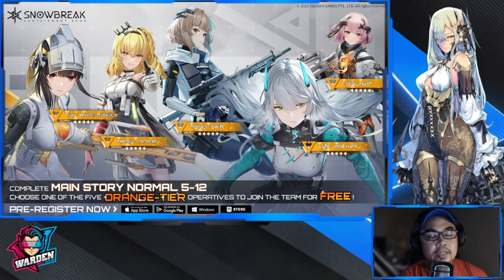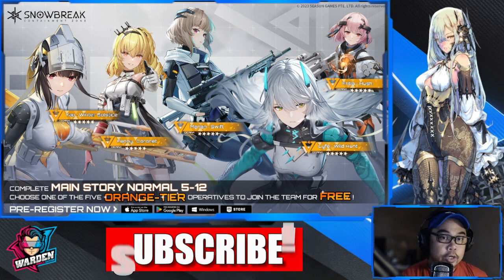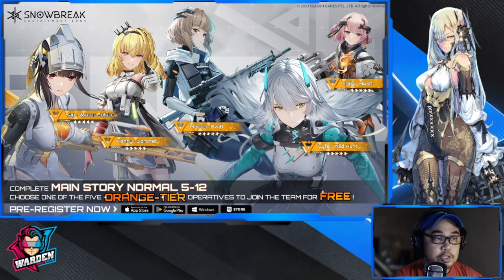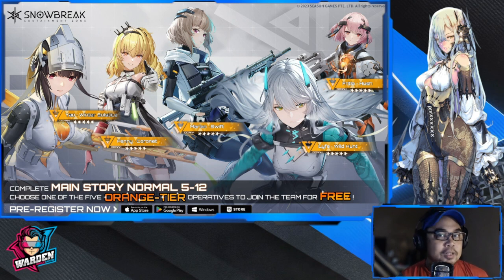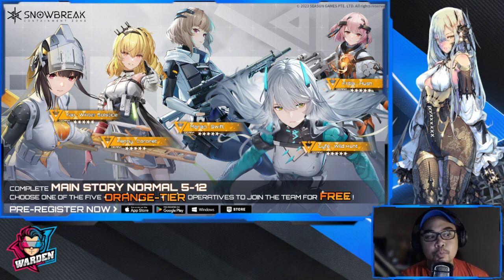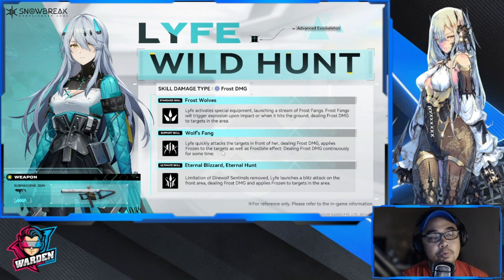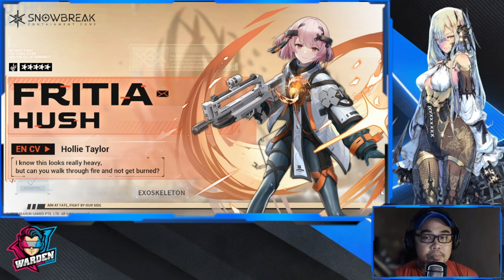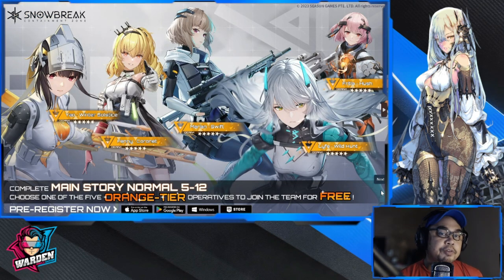[Snowbreak: Containment Zone] Who to Select? | FREE Orange Tier Selector!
Episode 940: Who to Select? | FREE Orange Tier Selector